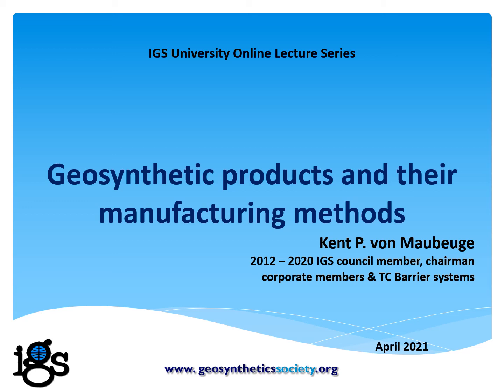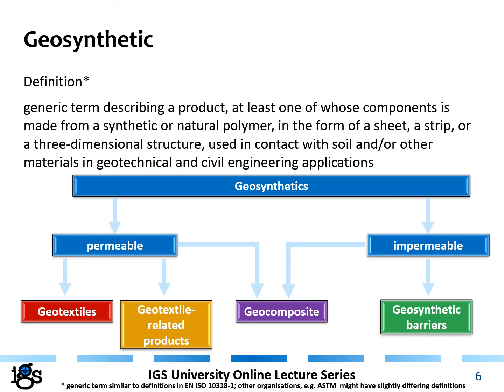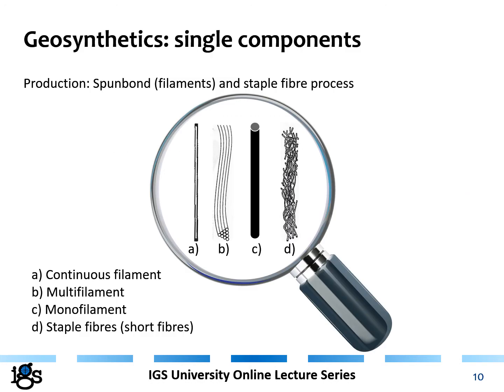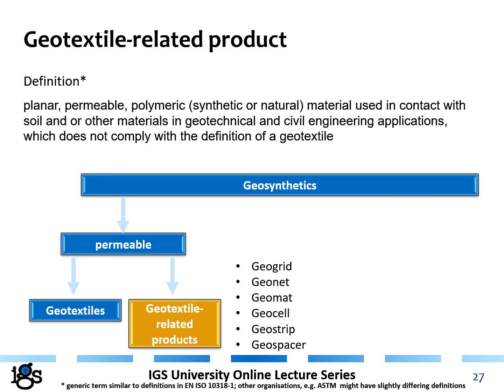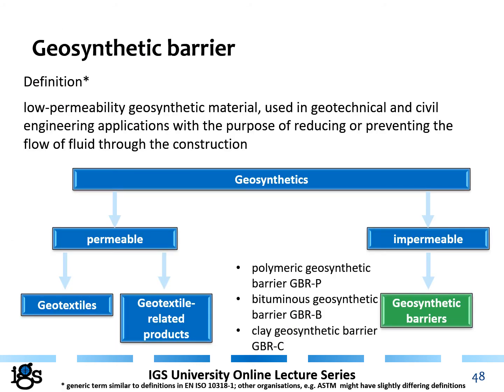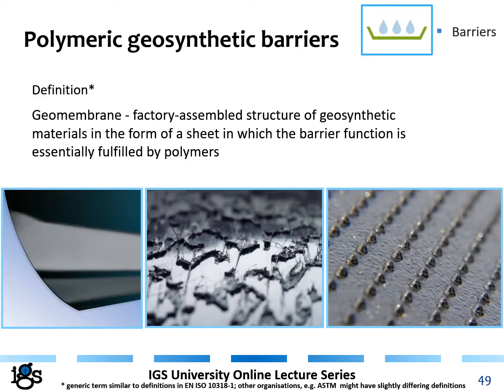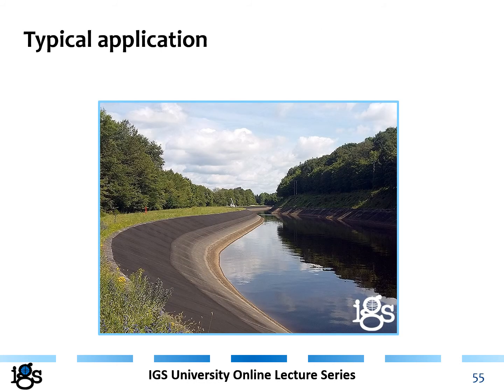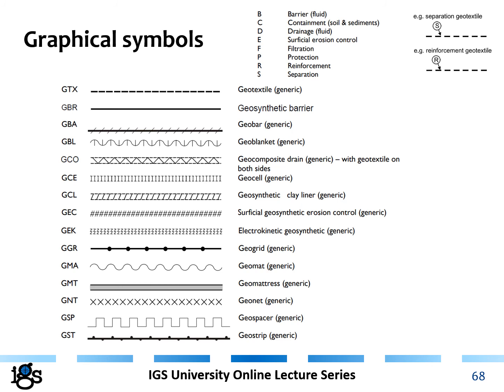Geosynthetic Products and Their Manufacturing Methods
In this 54-minute lecture, Kent von Maubeuge describes the various types of geosynthetic products and the manufacturing methods used in order to engineer these materials. The video explores geosynthetic functions, how raw materials are selected and utilized in the production process, specialty products, common graphical symbols used in the field, and the benefits offered to infrastructure through the proper specification of geosynthetics. The lecture is part of the IGS University Online Lecture Series.

The IGS is a learned society dedicated to the scientific and engineering development of geotextiles, geomembranes, related products and associated technologies. The IGS has 47 chapters, over 3,000 individual members, more than 500 student members, and 160+ corporate members. to learn more!